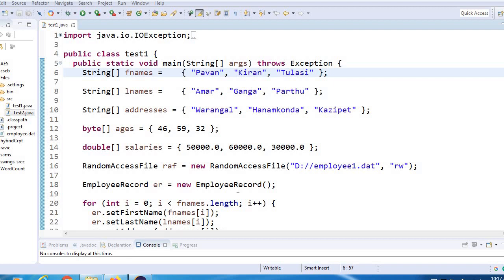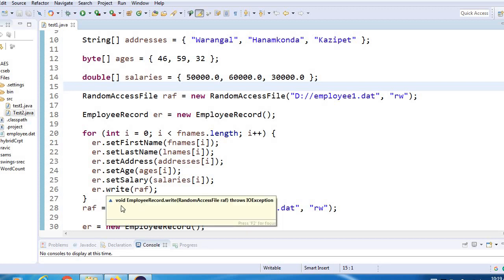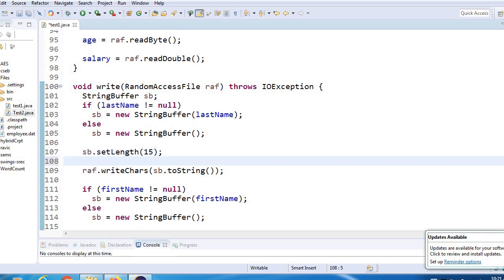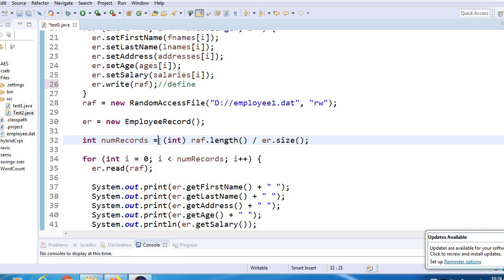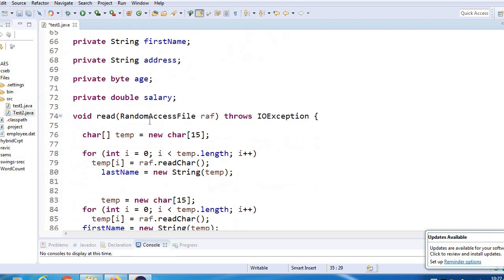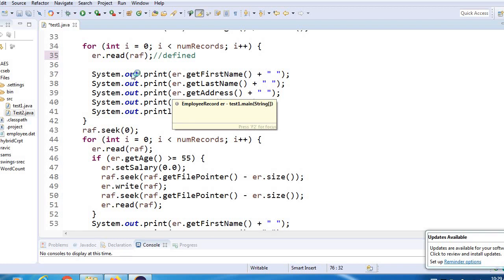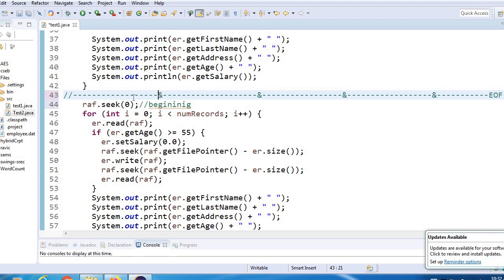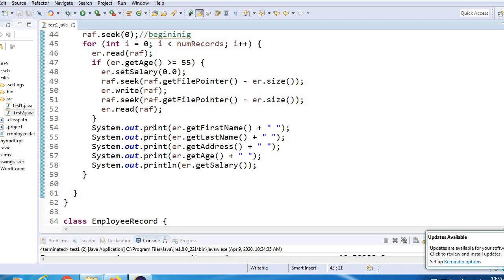Rewriting the Data in a File Using RAF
This video explain how we can manipulate the data stored in a file using Java